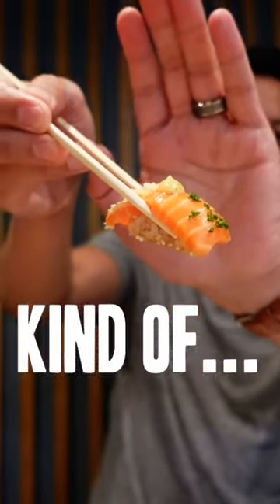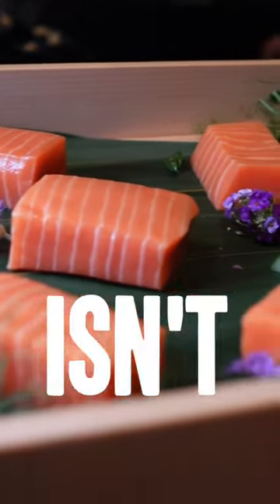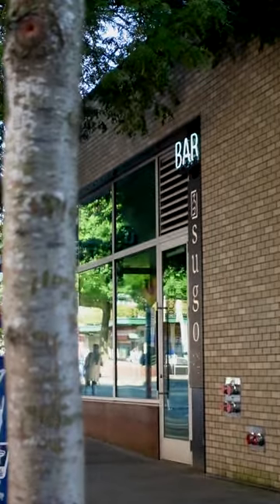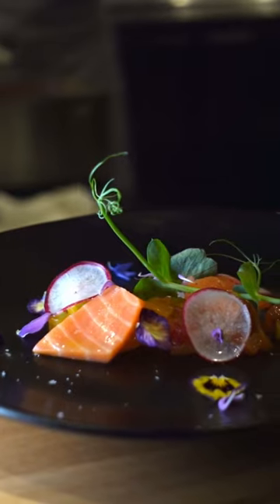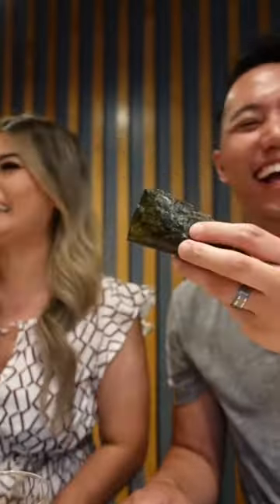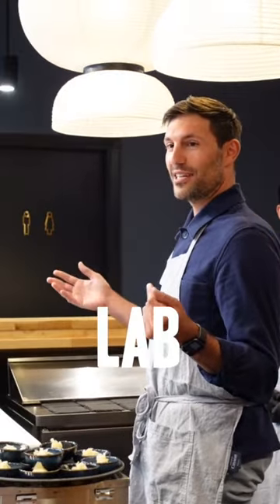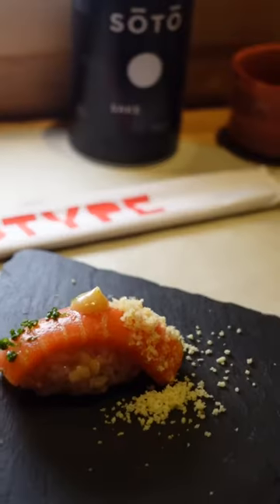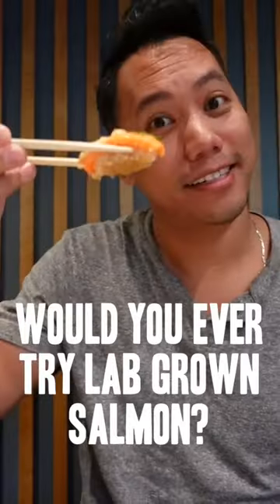finally! a sustainable way to eat salmon. now...if only I can find a way to eat unlimited salmon 😋